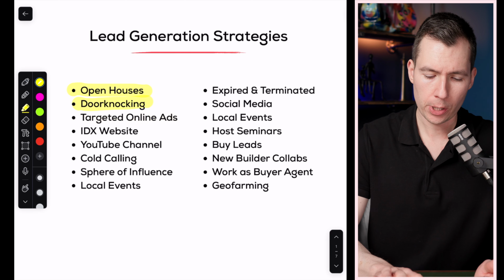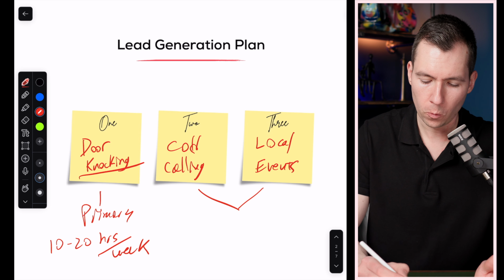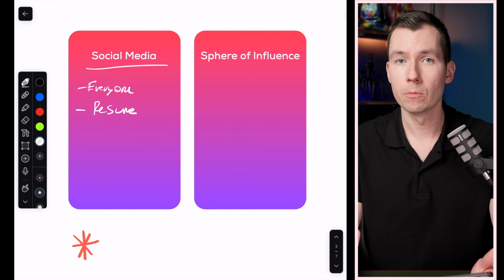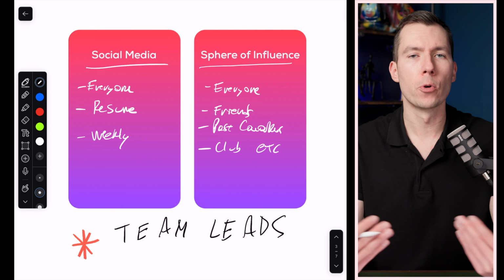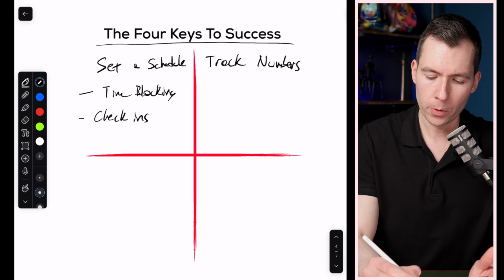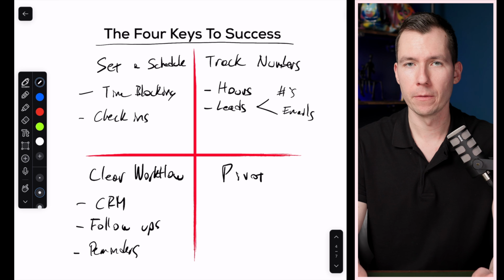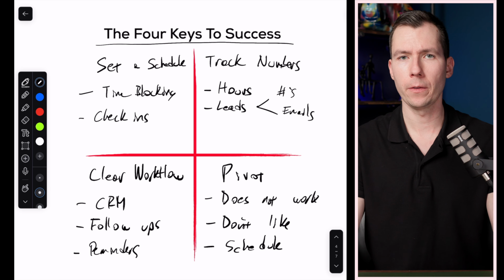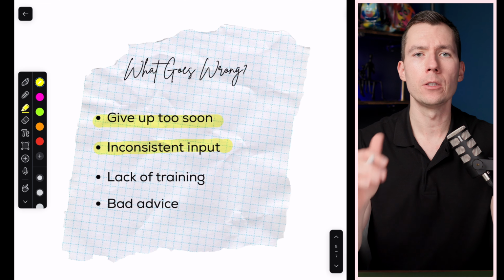What everyone gets wrong about real estate lead generation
Prospecting for leads as a real estate agent doesn't have to be rocket science, but it does demand a cohesive strategy.

Here's what you will learn in this video:

0:00 - Intro
0:40 - Overview of prospecting strategies
1:55 - Picking three prospecting strategies
3:03 - Example lead generation plan
5:50 - Social media and sphere of influence
9:59 - Four keys to success
16:49 - Common pitfalls

If you'd like to talk about how you can implement any of these strategies or improve your real estate career, you can reach me here: